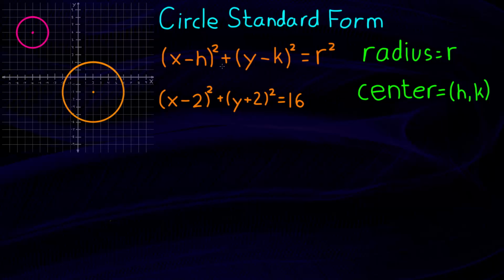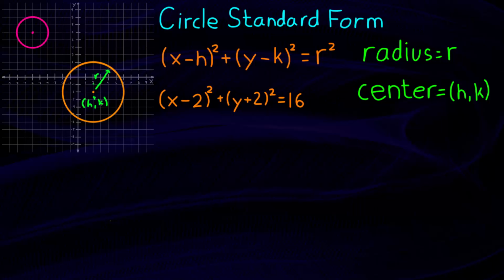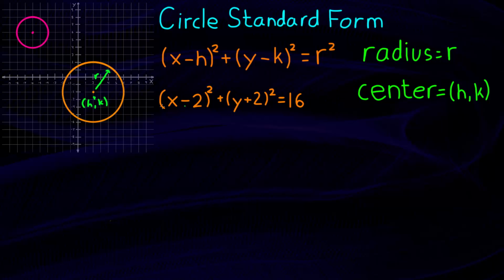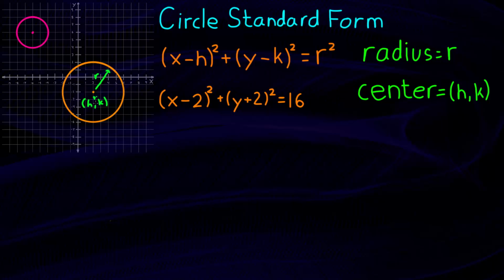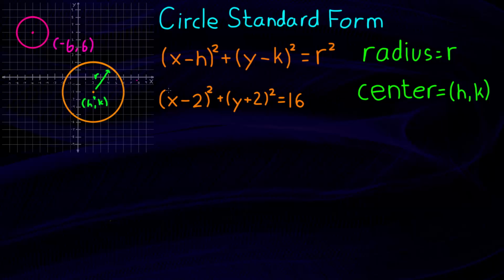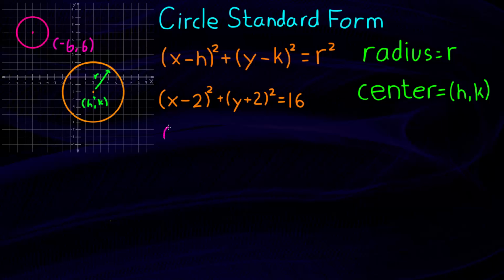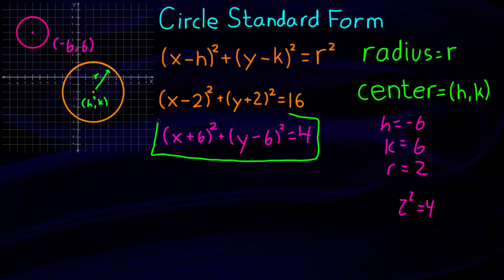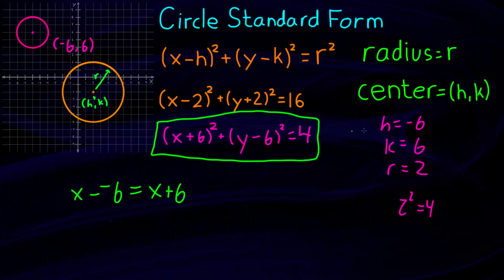Circle Standard Form Equation - Graph to Eqn | Kinvert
This video is about writing the equation of a circle in standard form. You are given the graph of a circle, then we show you how to find the equation of that circle in standard form.

This is part of Kinvert's online Alegbra course.

Please help support affordable education by buying the practice book through the Amazon link above.